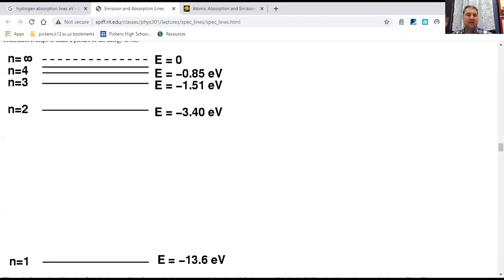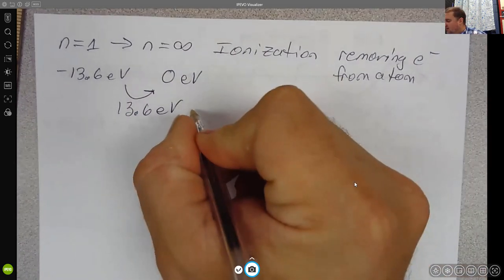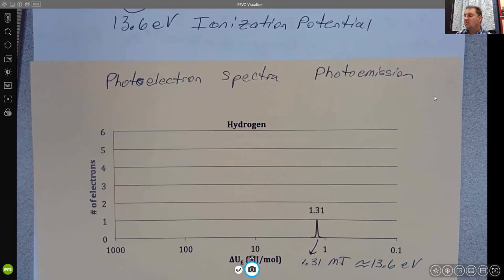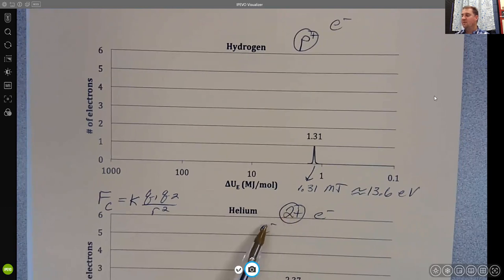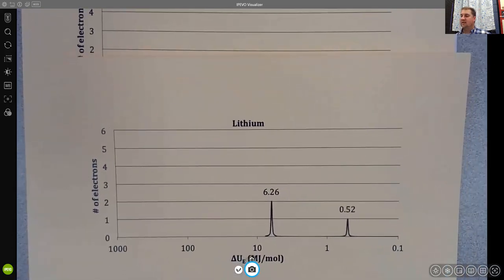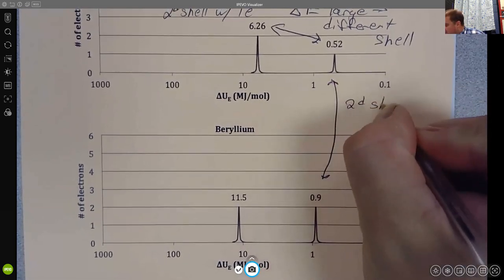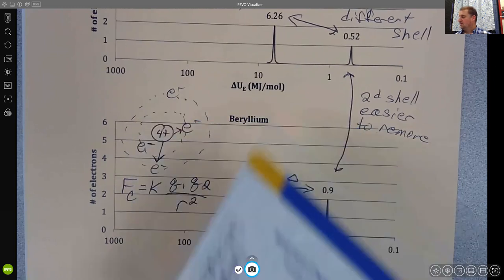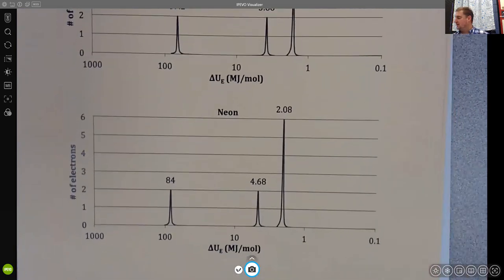Quantum Atom 2 Photoelectron Spectra